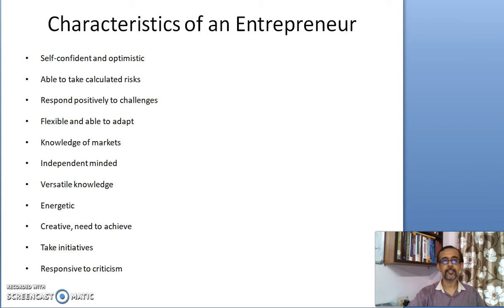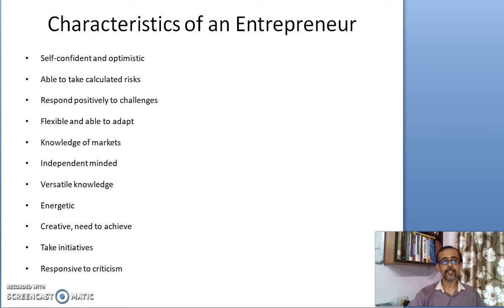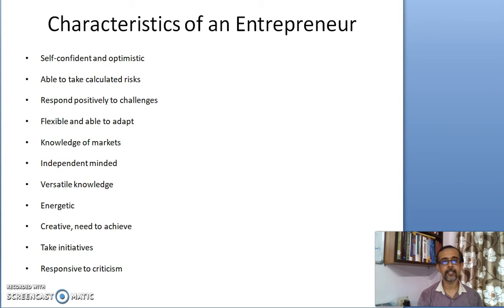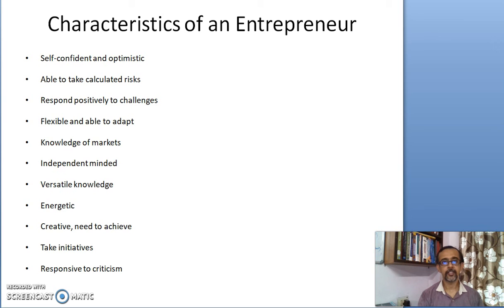Entrepreneurship Management BBA 5th semester Module 1 Lecture 3 Exposition Characteristics